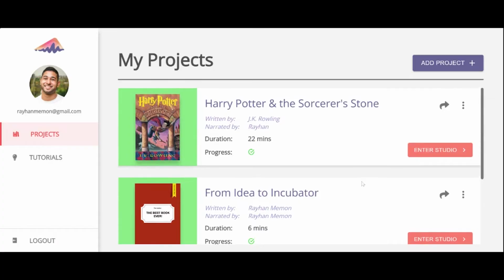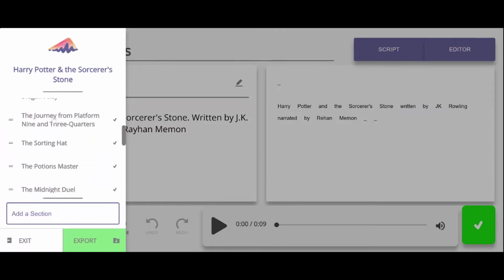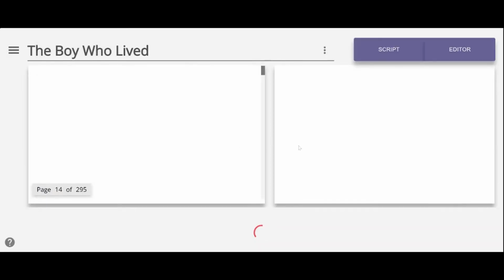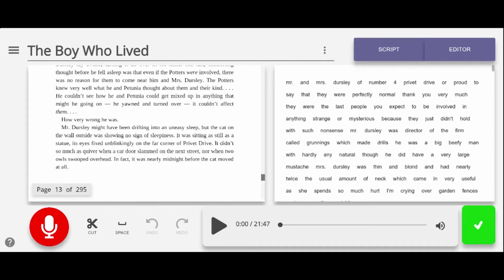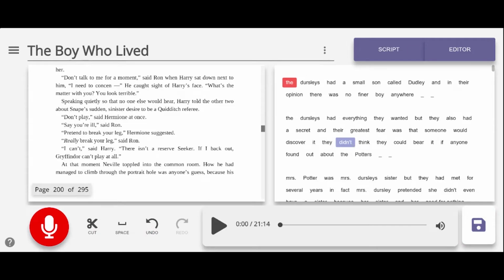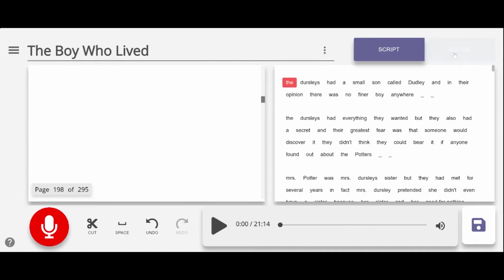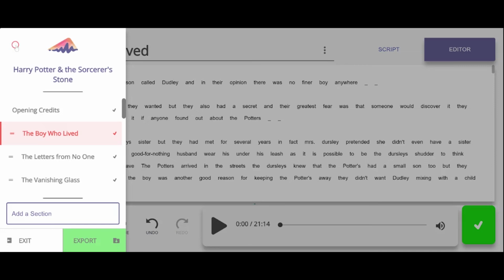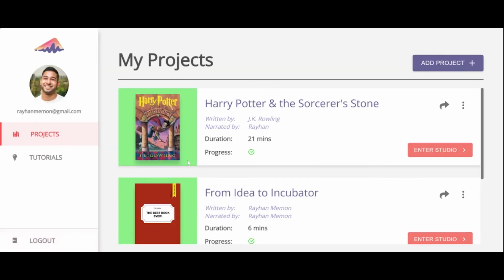Overview of the Prozody Studio - How to Make an Audiobook at Home (Part 4)